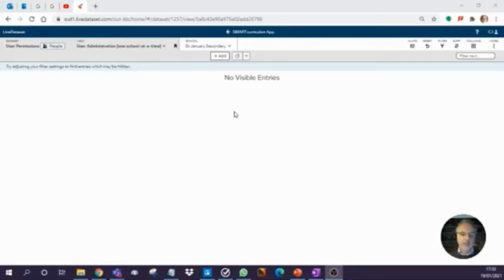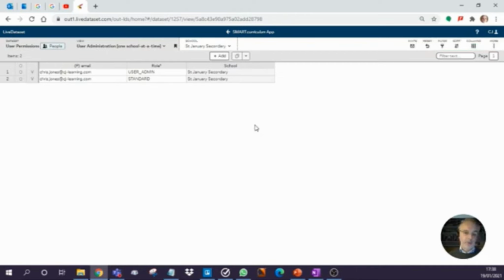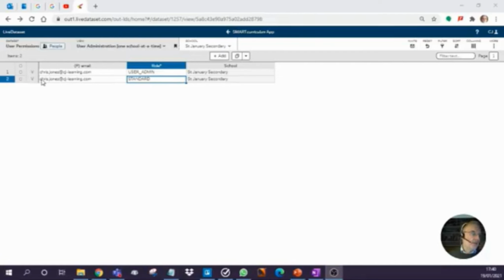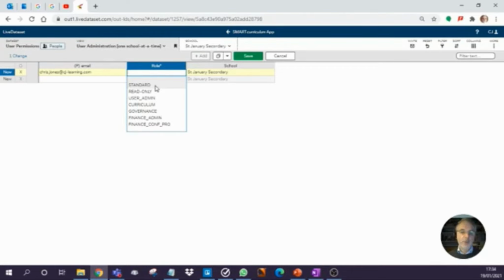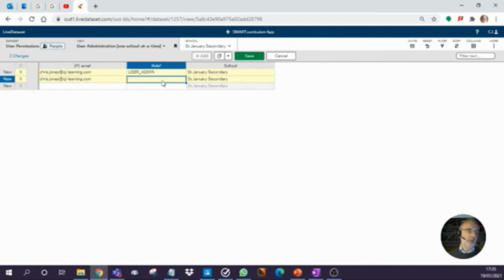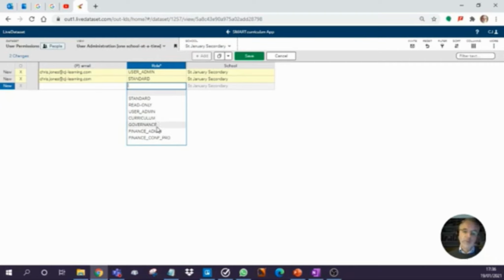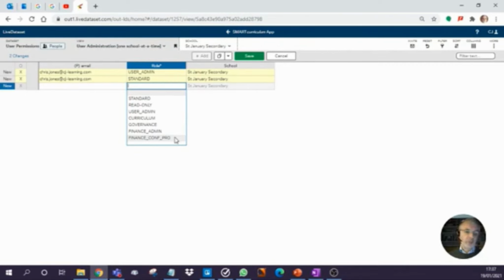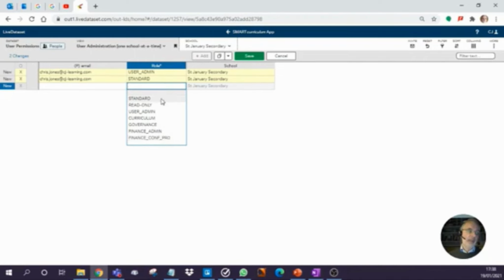How to? Update user permissions